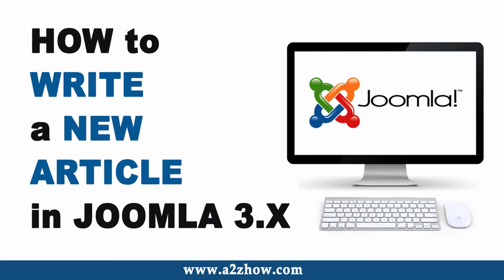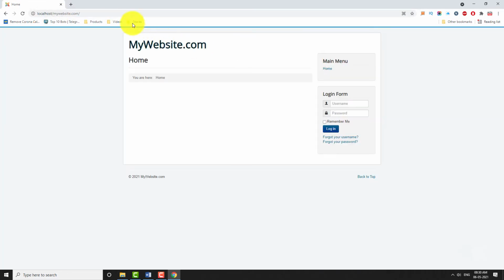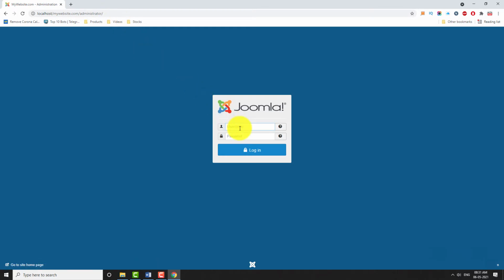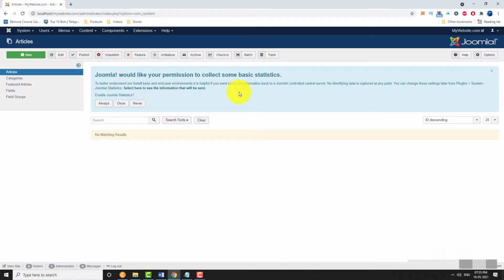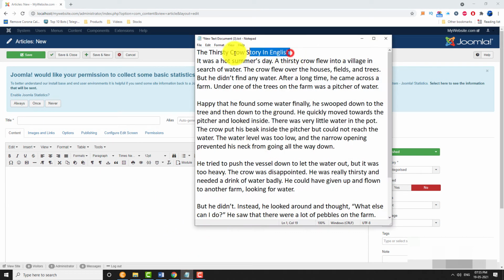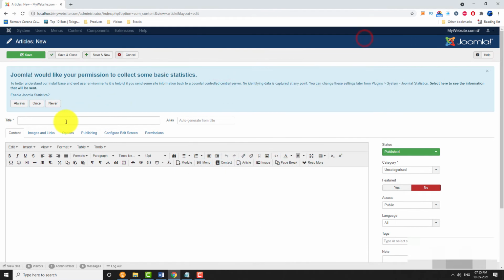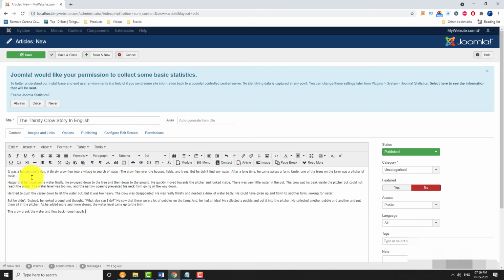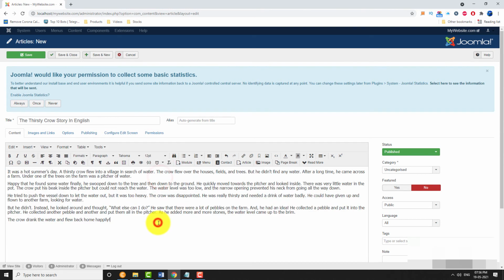How to Create an Article in Joomla 3 X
How to Write a New Article in Joomla 3.X (Desktop)

0:00 Subscribe to Our Youtube Channel and Press the Bell Icon for Latest Updates
0:05 How to Write a New Article in Joomla 3.X?
0:10 Open Your Favorite Browser.
0:14 Navigate to Your Joomla 3 Site's Homepage.
0:23 Add /administrator to the End of the URL.
0:32 Enter the Username and Password You Have Chosen During the Installation Process.
0:40 Click Login.
0:45 You Have Successfully Logged Into Your Joomla Dashboard!
0:48 In the Top Menu, Click on Content and Then Select Article Manager From the Drop Down Menu.
0:56 Click New in the Top Left.
1:01 Article Editor Page Will Open, on This Page Enter a Title for Your Article.
1:22 Choose a Suitable Category.
1:30 In the Empty Field, Enter the Content for Your Article.
1:47 You Can Use the WYSIWYG Editor to Write and Format Your Article.
2:08 You Can Also Add Text, Images & Links and More.
2:12 When You Are Finished Writing Your Article, Click the Save Button in the Top Left Menu.
2:34 You Won't Be Able to See Your Article on Front End of Your Website, Until You Link to the Articles Using Joomla Menu;
2:42 Please Watch Our Next Tutorial to Learn How to Link Articles in Joomla Menu.
2:47 Thank You for Watching.